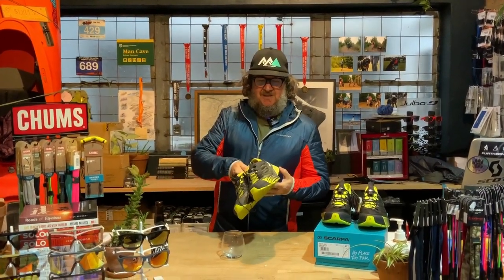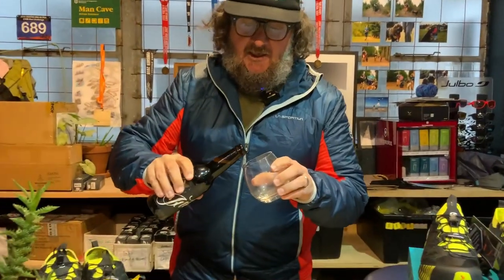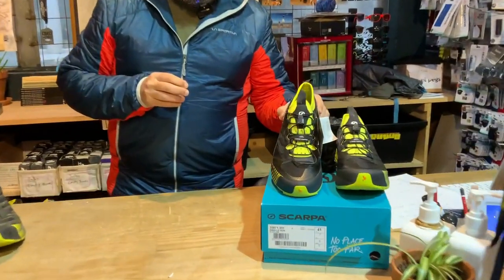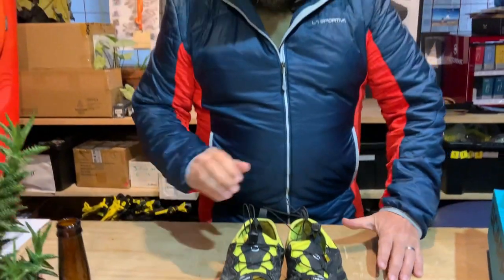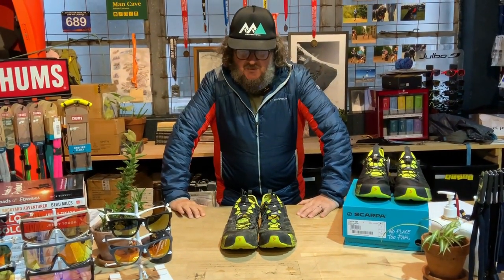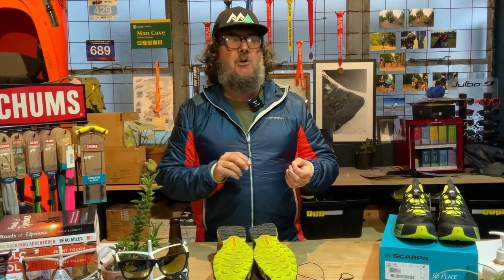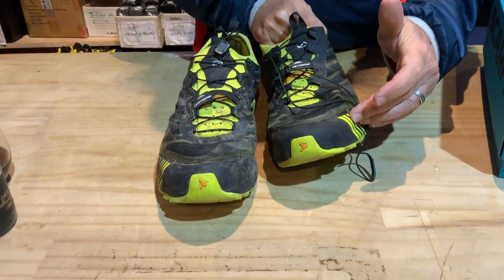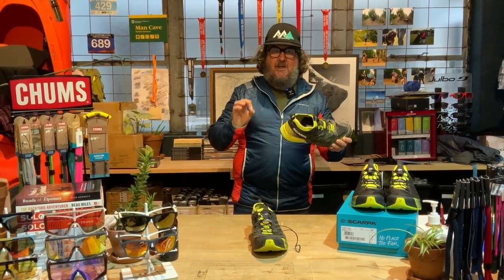Beer O clock review Scarpa Ribelle Run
We're bringing you this week's Beer O'clock review a day early, because we're not in the shop tomorrow - we'll be out celebrating Matariki with our friends and Whānau
This review has been 4-weeks in the making - including some international product testing!
Rocky is back and has brought his well-tested Scarpa NZ Ribelle Run shoes for show and tell! And they tell some incredible stories from The Dolomites

This week's beer was also kindly gifted to us by Salt Brewing (a pretty epic story of an Australian Pub and Brewery that was brought to be kept in the community) and is the 'Ink' coffee infused stout.
We hope you have a great long weekend full of family, community and connection (as well as a healthy dose of adventure too!)
(We will be back to normal shop hours on Saturday (15th) for all your long weekend gear needs too!)

You can check these out on our website and in our outdoor store in Further Faster Christchurch: